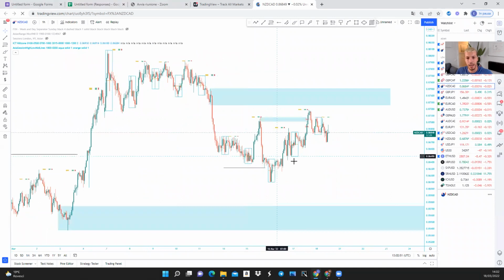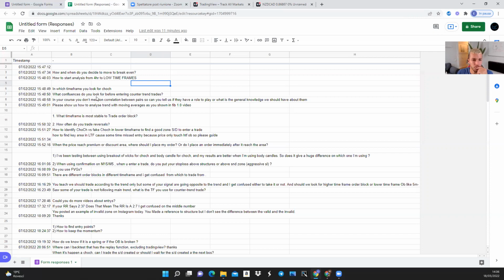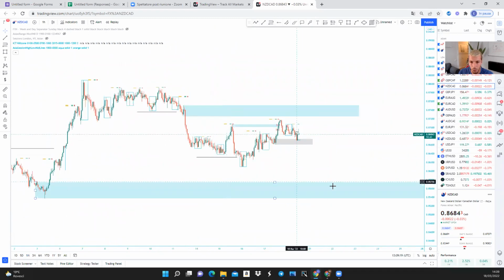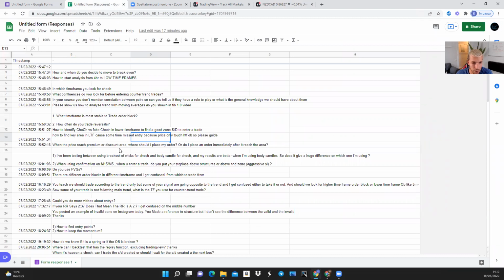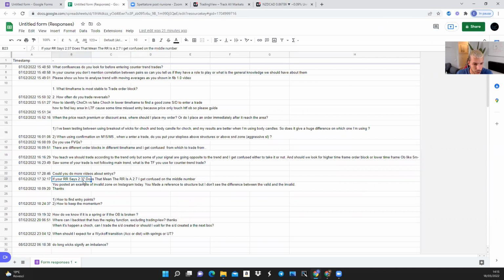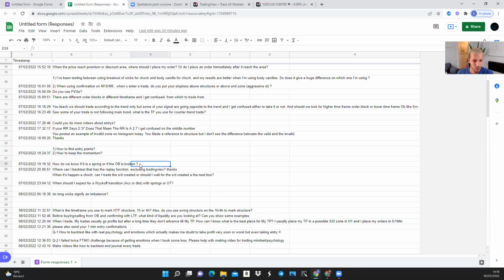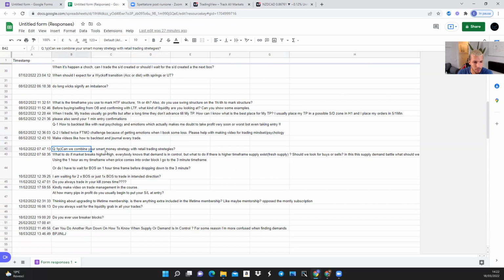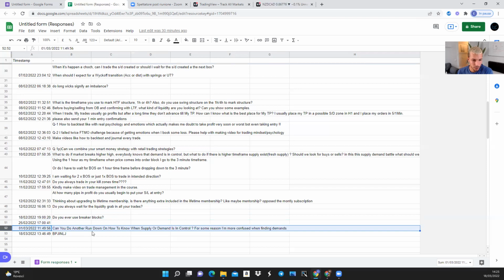MEMBERS Q & A 2